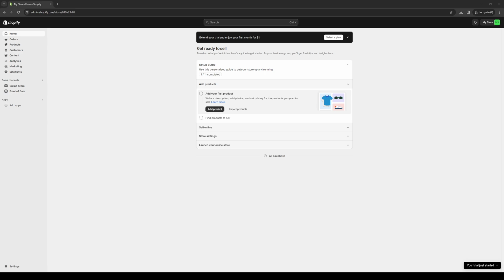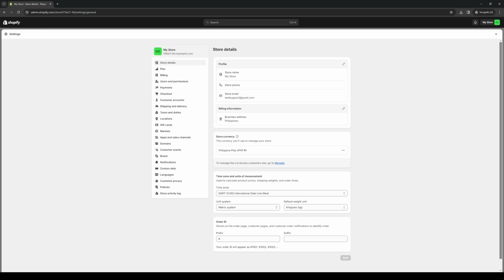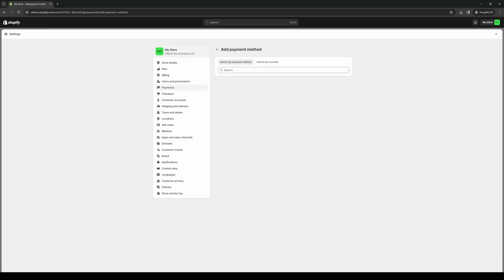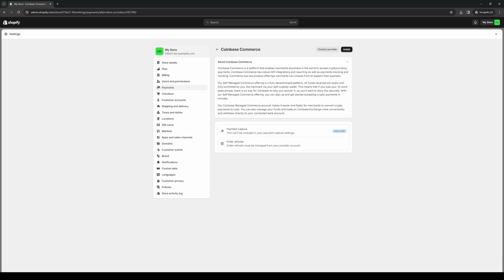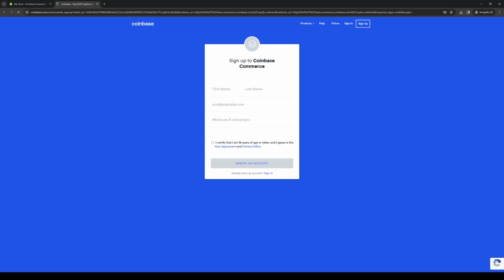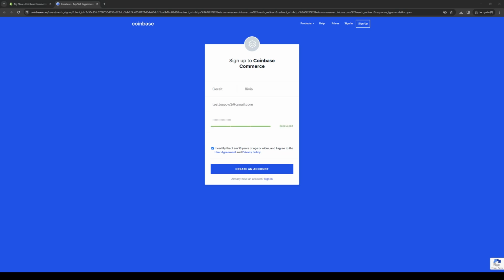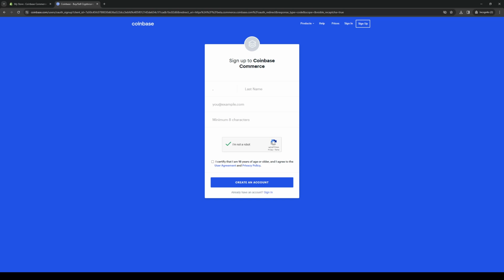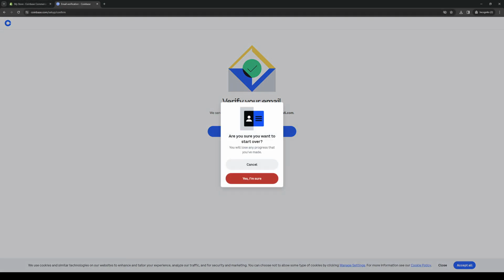How to Connect Coinbase to Shopify (Full 2024 Guide)